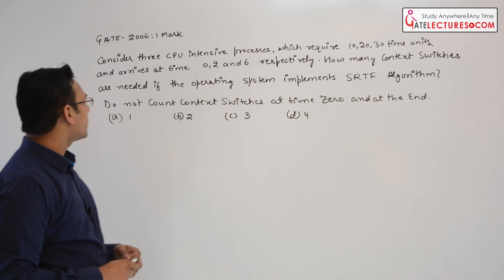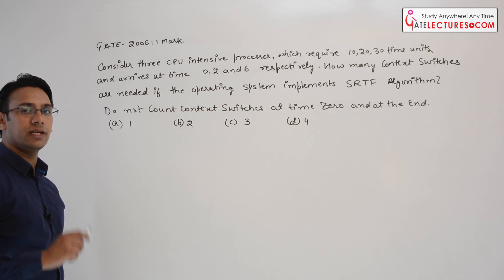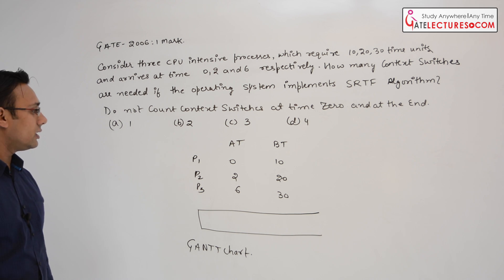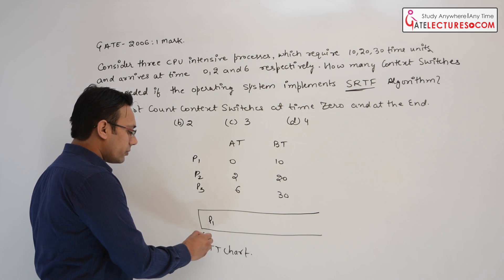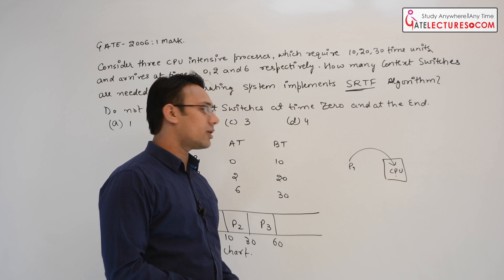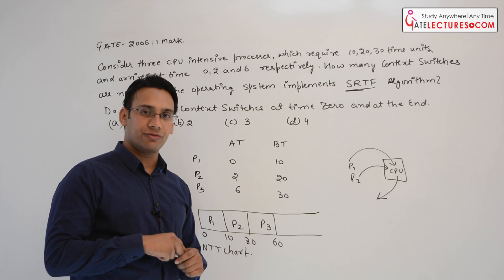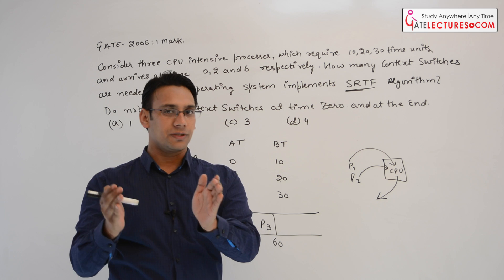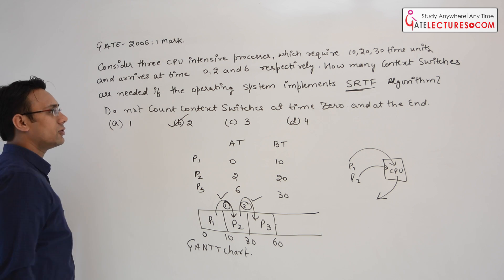Operating System Previous year GATE 2006 Question on Process Scheduling